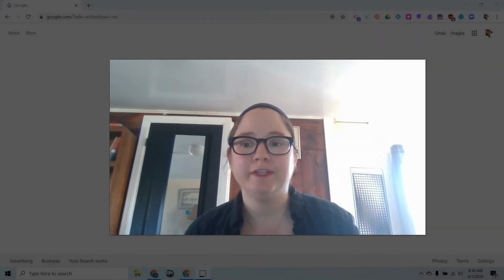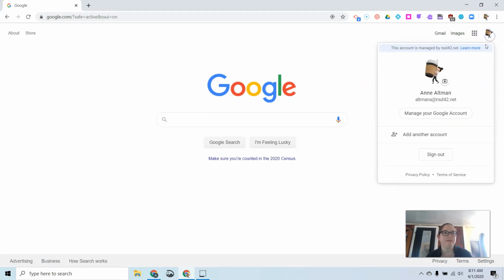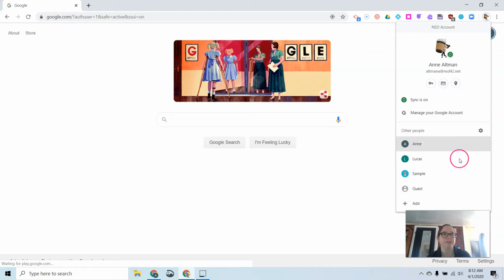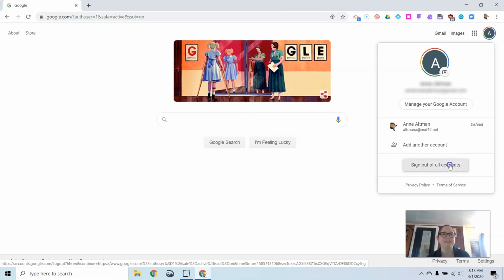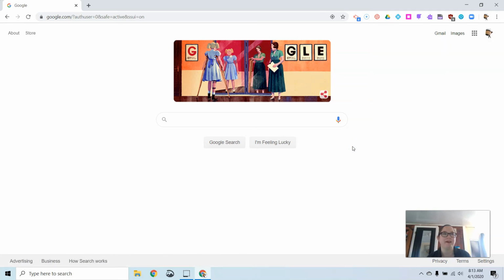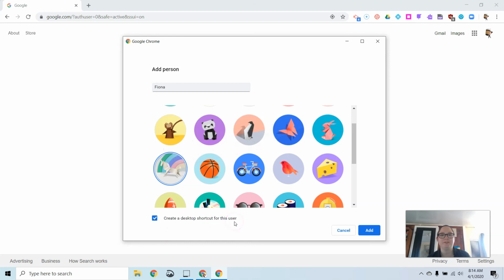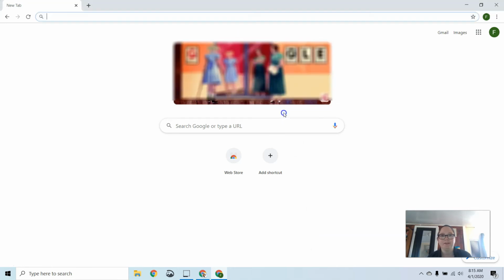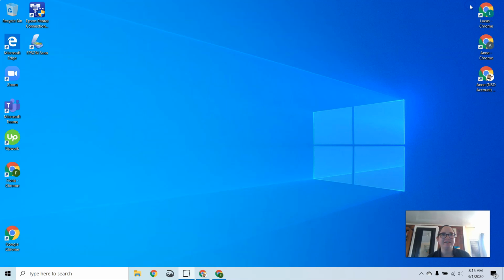Multiple Accounts on Chrome with One Device